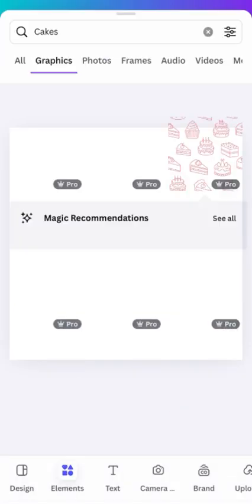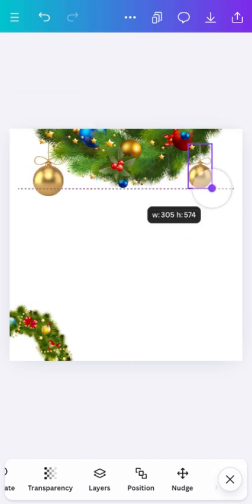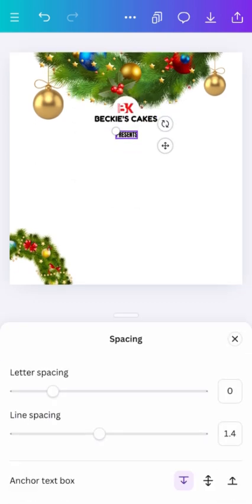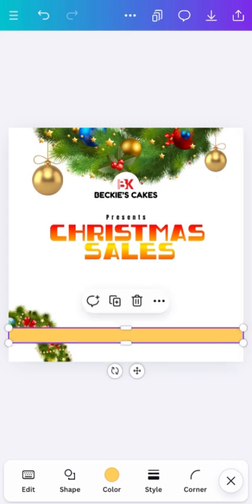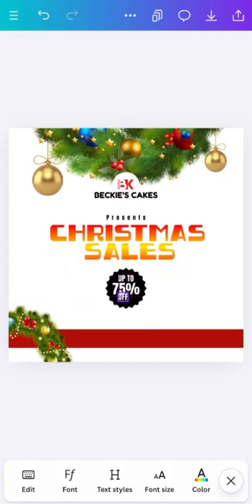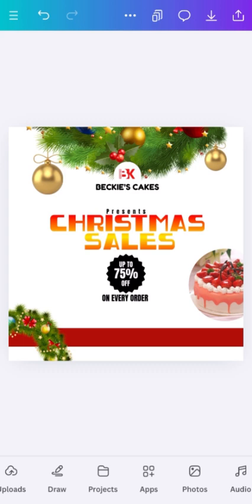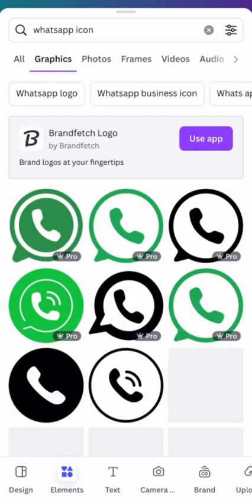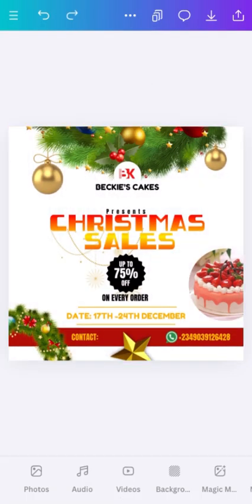How To Design A Flyer On Canva (From Scratch)✨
Welcome to How to Design a Flyer on Canva! Want to create eye-catching flyers that grab attention and drive results?

In this tutorial, I'll show you a step-by-step guide on how to design a stunning flyer on Canva.

By the end of this video, you'll be able to create professional-looking flyers that promote your events, products, or services in style.

Leave a comment: If you have any questions or need further clarification on any of the tools or features covered in this tutorial.